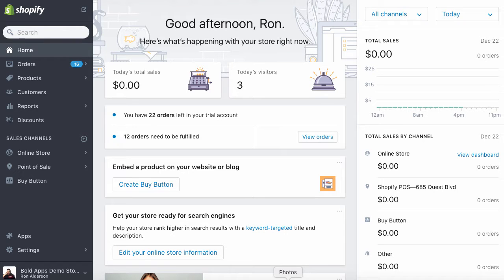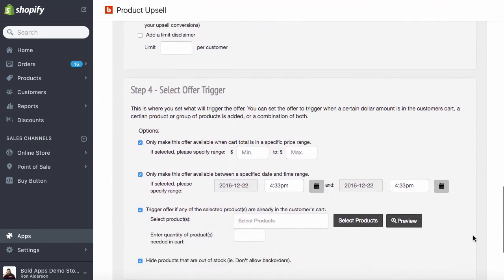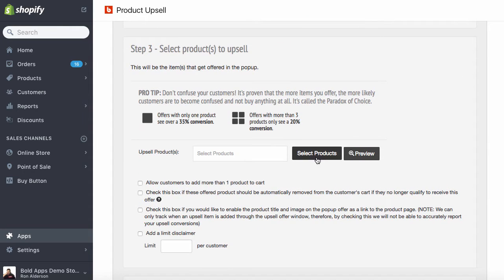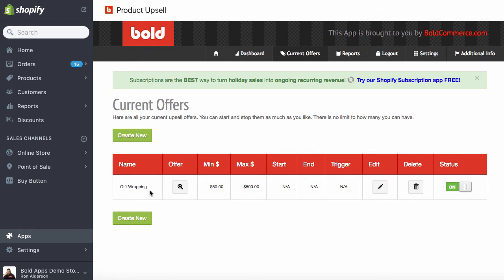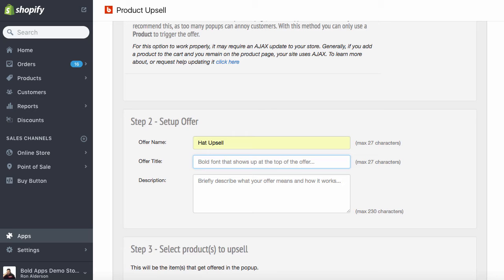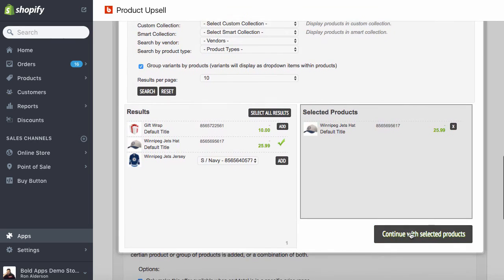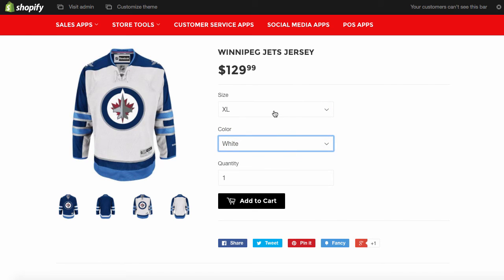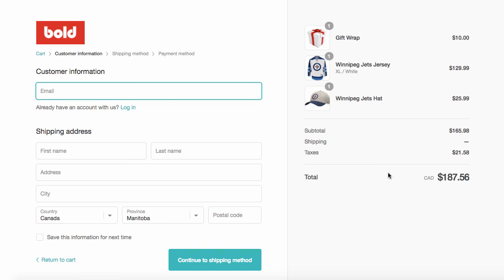Product Upsell: Setting up your first upsell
It’s the #1 Shopify upsell app for a reason! Product Upsell gives you the ability to offer a customizable ‘upsell' product at the point of checkout. You can offer your customers pre-selected products based on what's currently in their cart or the dollar amount of the order, it’s that easy.